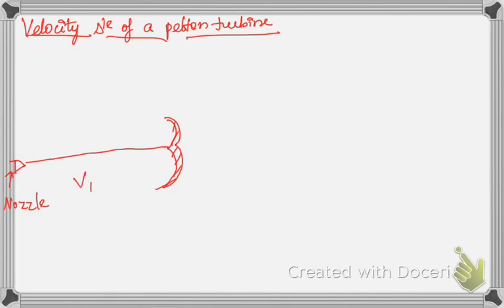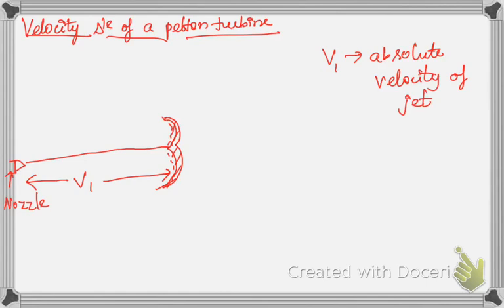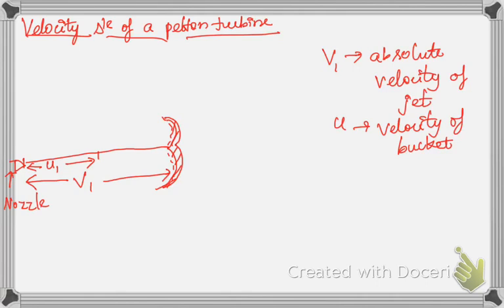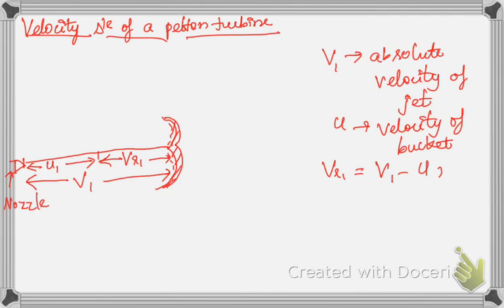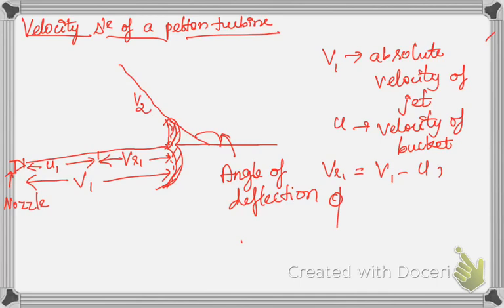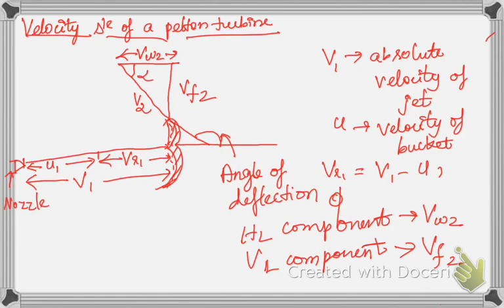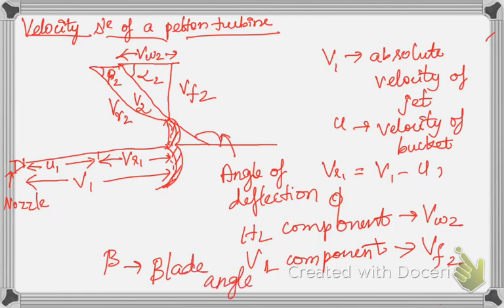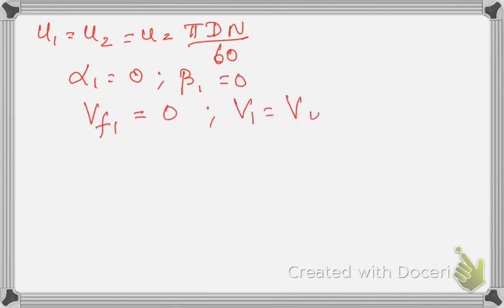velocity triangle pelton turbine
This video explains how to draw a velocity triange for pelton turbine